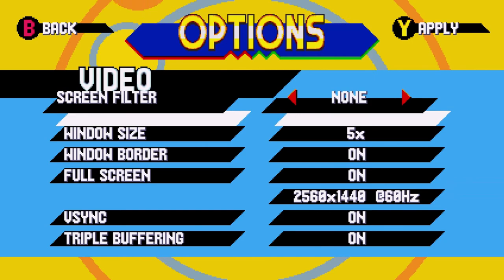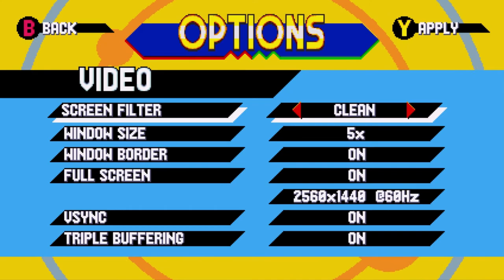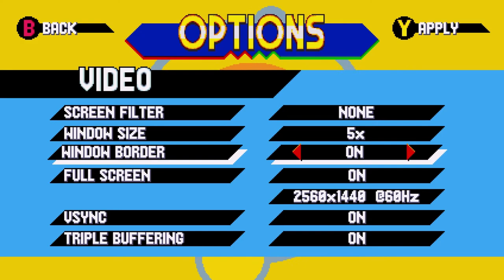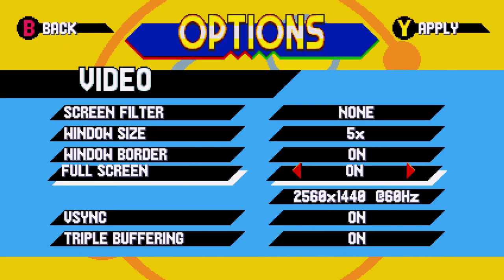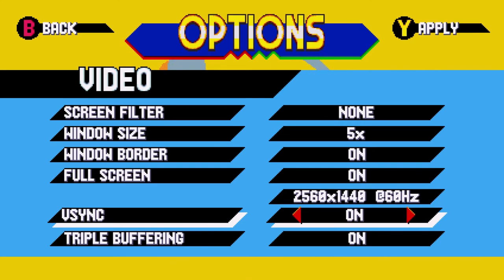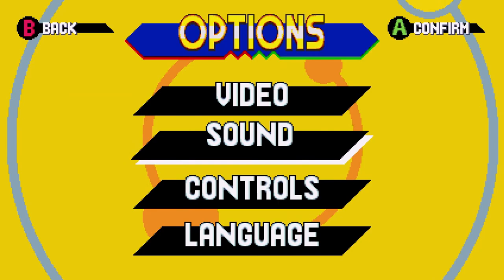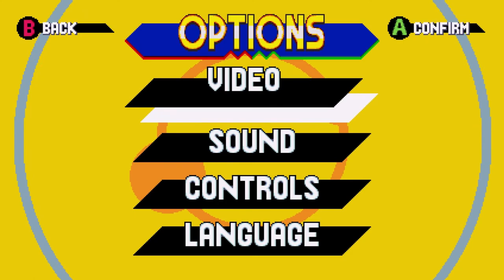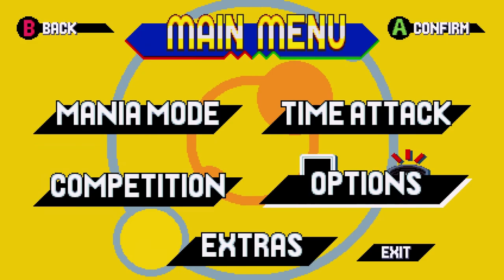Sonic Mania - PC Launch Overview (Port Details Steam)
Sonic Mania is finally on PC, so let's take a look at the technical details! The PC port has some issues that can ruin the experience, however there are ways to fix and work around them in the meantime before the inevitable patch. With Denuvo DRM always online, controller issues, and a few quality hitches is Sonic Mania worth picking up at launch? Is the Port Good or Bad? May wana wait till my full review to find out...